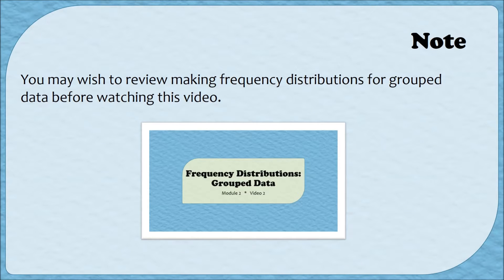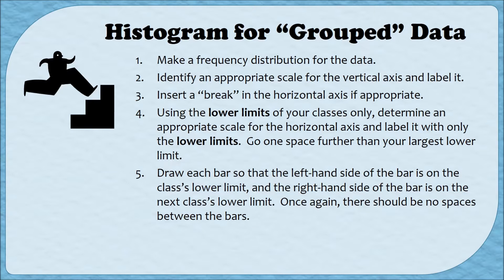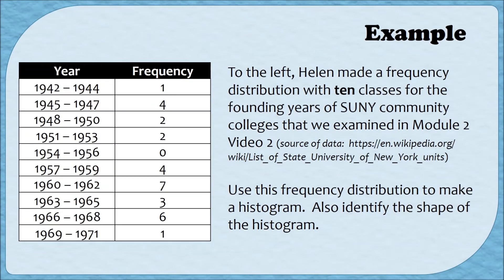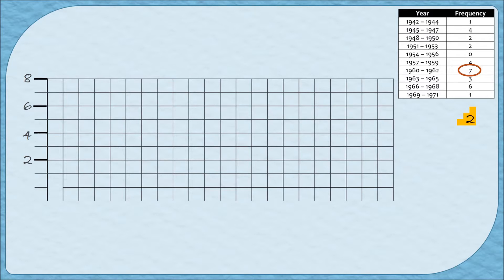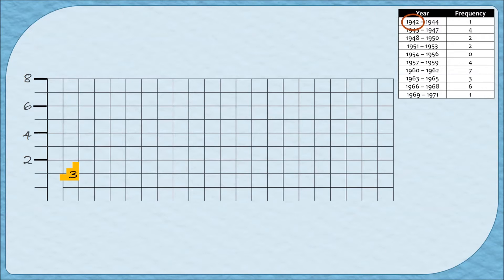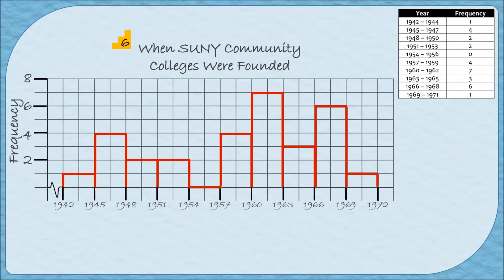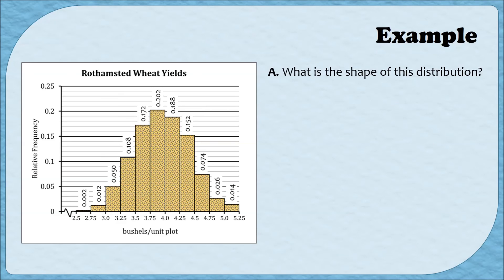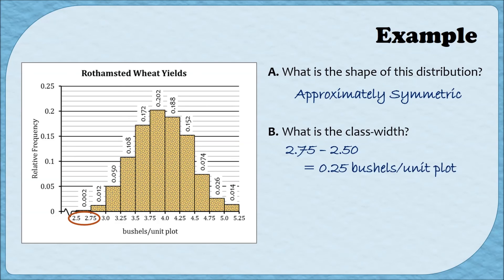MA110 || Histograms (Grouped Data) || Video 2-7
This video explains how to create a histogram for data that is grouped.